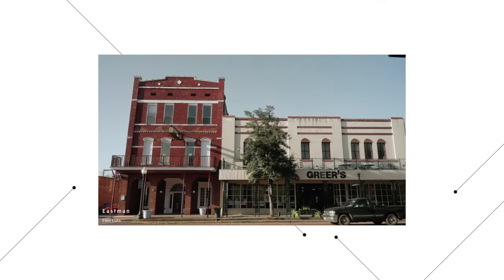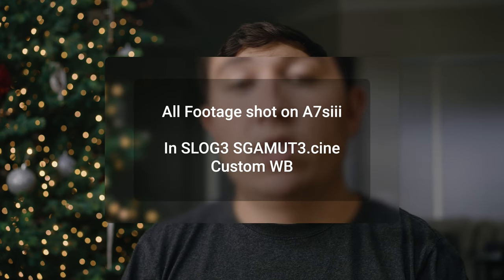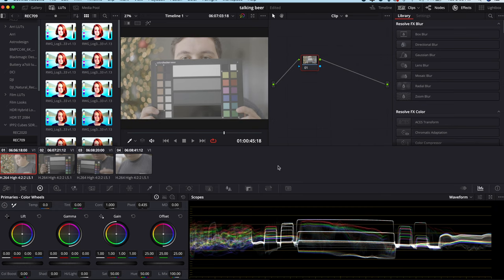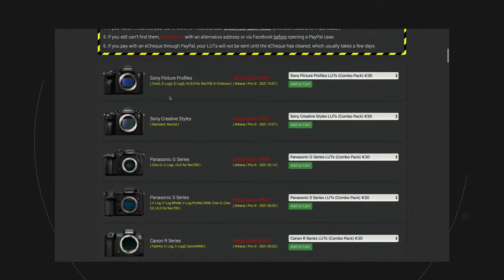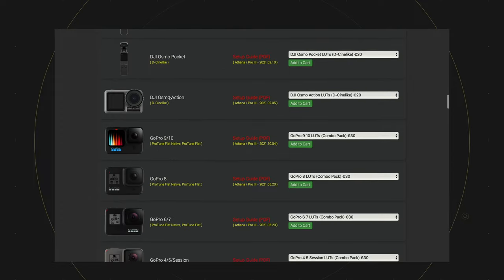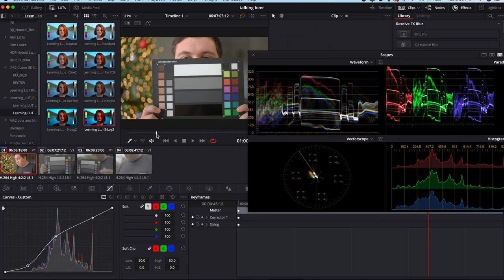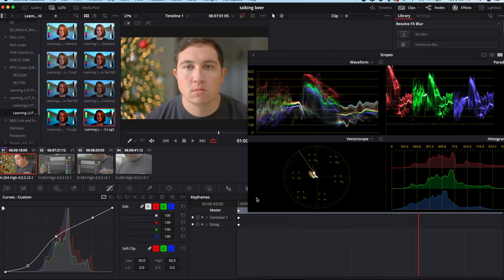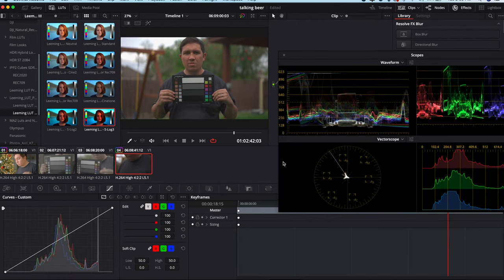The Best Beginner Luts | Leeming Luts vs Phantom Luts vs Buttery vs Filmconvert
Gear for Photos
⚡Reflector Holder Clamp Thing
⚡Reflector Stand
⚡Flash Trigger
⚡5 in 1 Reflector

⚡My New amazing Microphone
⚡New Audio Recorder
⚡New Youtube Camera
⚡My Vlogging Lens
⚡My Main Wedding Camera
⚡Amazing Vintage lens
⚡Sony 85 1.8 FE
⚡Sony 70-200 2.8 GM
⚡Main Lens for wedding
⚡My Vlogging Microphone
⚡BTS Recorder

This video is about my overview of the best beginner luts. here we cover a wide variety of luts and plugins, like leeming luts, buttery luts, phantom luts, and film convert plugin. I feel like if you are a beginner to color grading your footage than these luts are the best options for you when you are beginning on your color grading journey. I hope you all enjoy this video comparing the leeming luts, phantom luts, buttery luts, and filmconvert.

CONTENTS OF THIS VIDEO:
INTRO: 0:00
HOW I DO COMPARISON: 0:45
LEEMING LUTS: 2:28
CAMERAS SUPPORTED: 3:09
VECTOR SCOPES: 4:33
PICTURE PROFILES SUPPORTED: 6:09
LEEMING LUT OUTDOORS: 6:29
PHANTOM LUTS: 8:53
VECTOR SCOPES: 9:20
EXPOSURE TIPS: 10:00
OUTDOOR EXPOSURE: 12:55
CAMERAS AND PROFILES: 13:45
BUTTERY LUTS: 14:50
SCOPES: 15:06
FIXING SKIN TONE: 16:00
FILMCONVERT: 16:45
FINAL THOUGHTS: 20:35